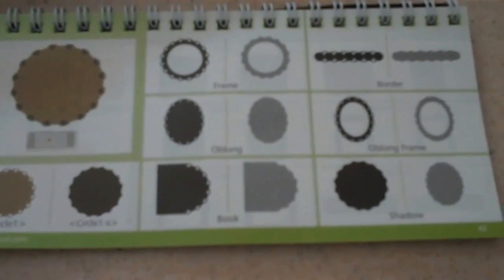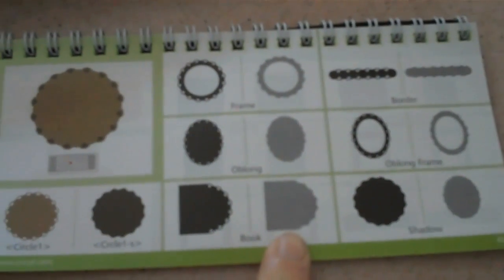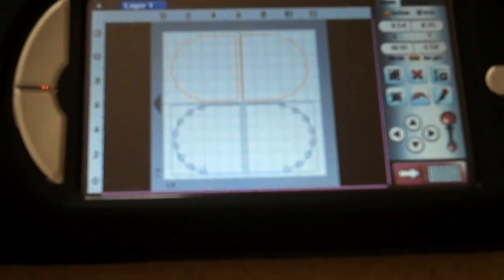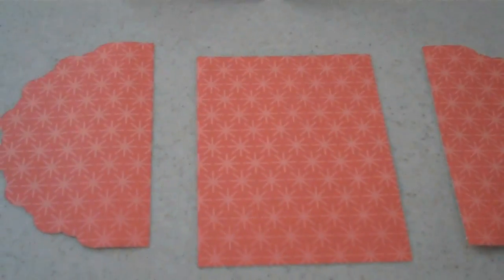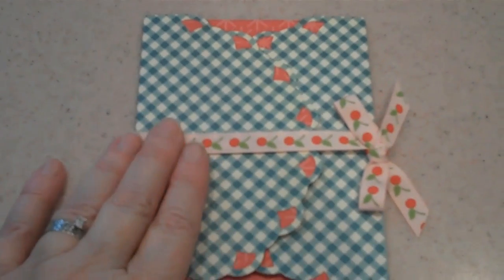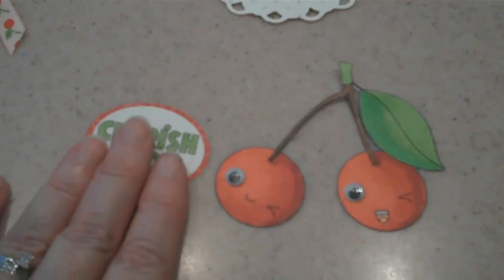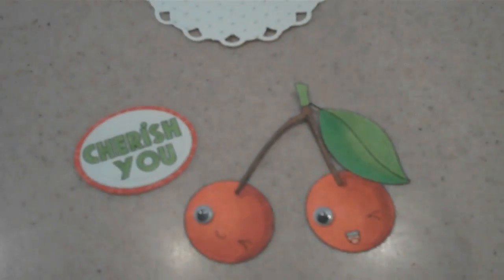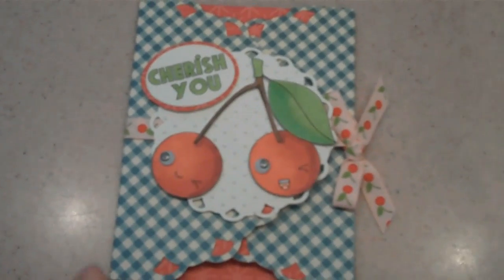Cricut gypsy Elegant Edges Kawaii cherry card